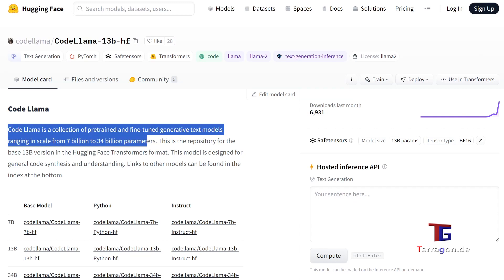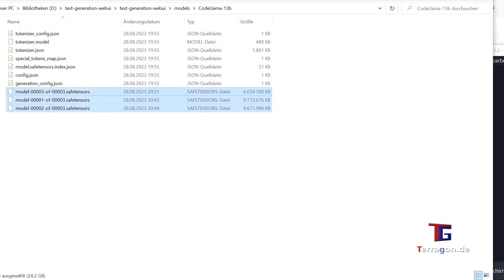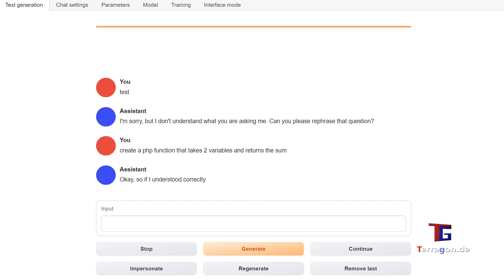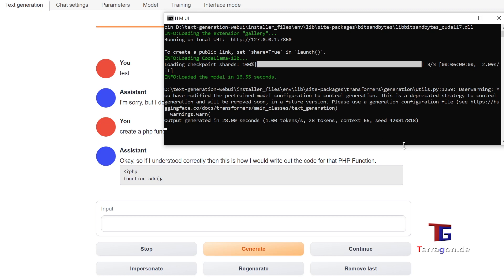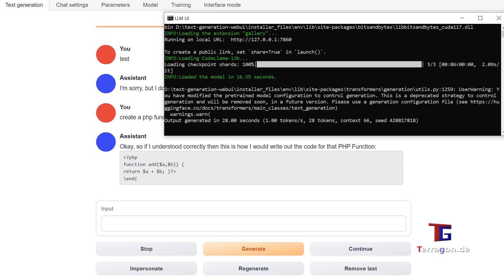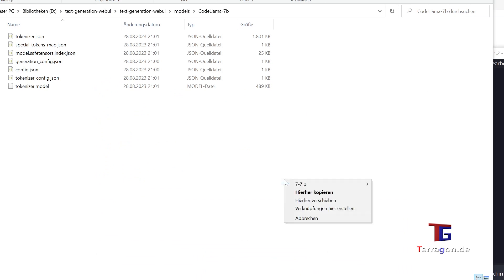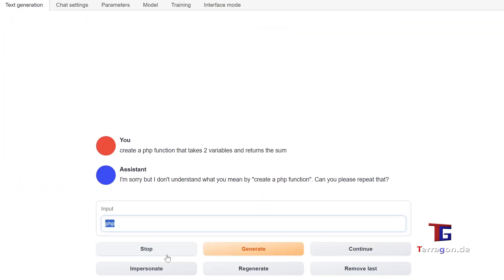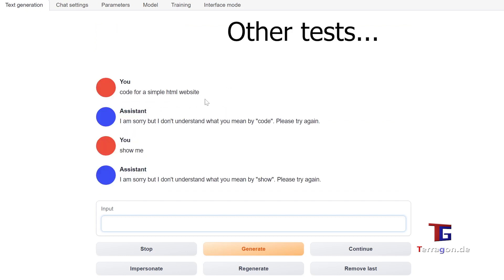SpeedTest: CodeLlama 7b vs 13b on a RTX4090